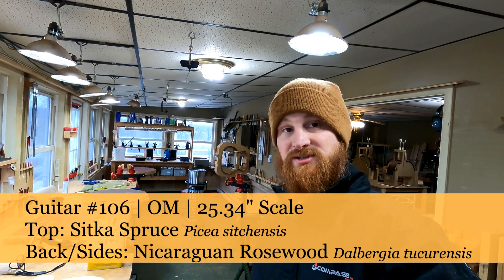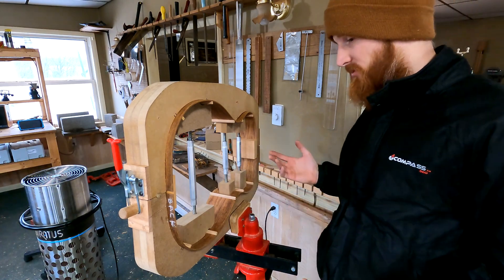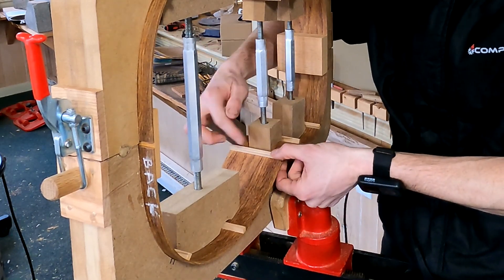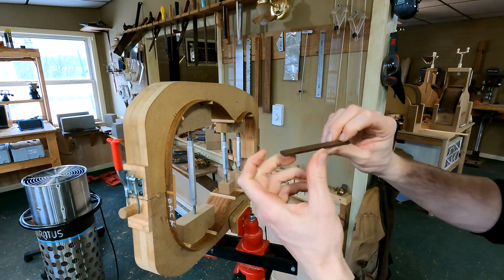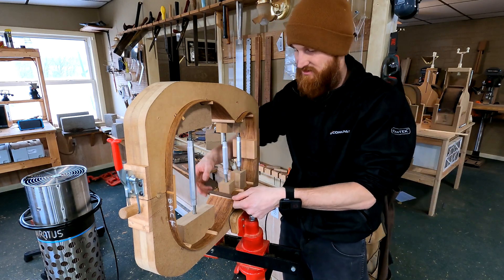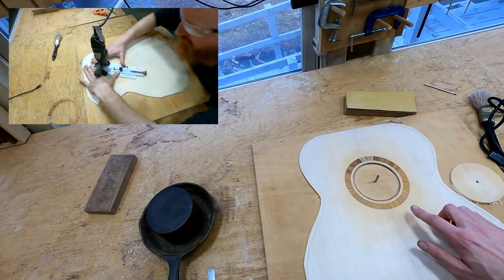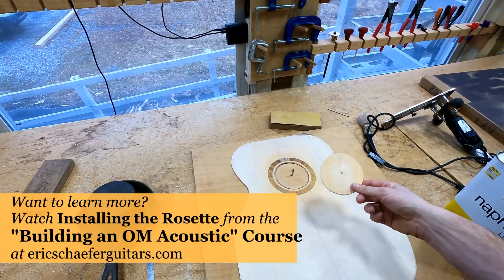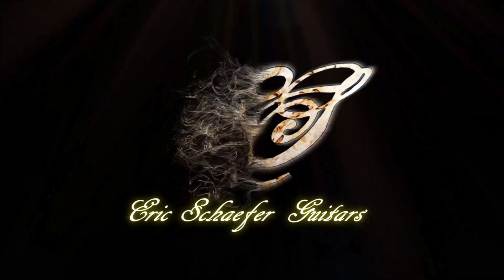Guitar #106 | Day 2 | Installing the Rosette, Neckblock and Endblock, Side Bracing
In this episode of DIY Guitar Making, I talk about contouring the neck and tailblock and the installation of these critical elements. I also talk about installing the radial rosette that I made for David's guitar, and lastly I reveal a special trick for installing side braces gap-free.